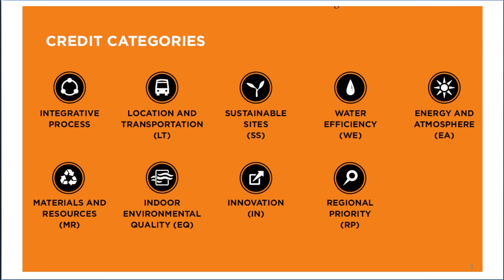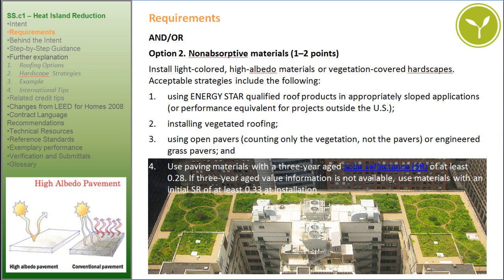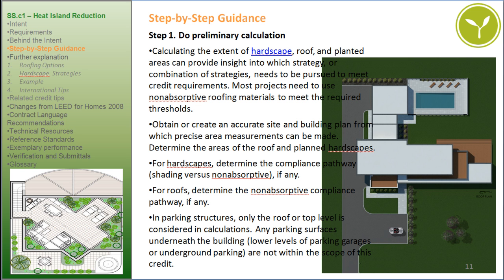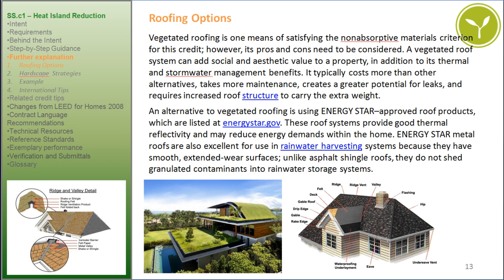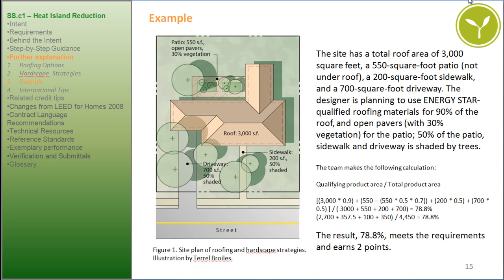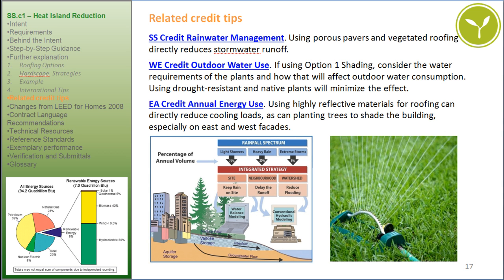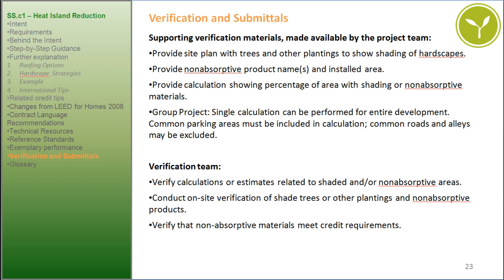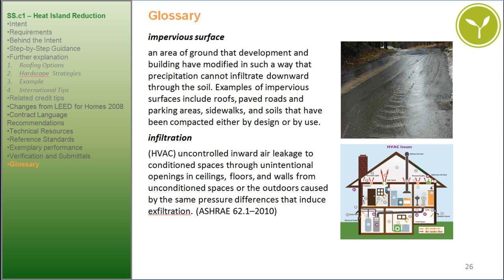LEED v4 Homes - SS c1 Heat Island Reduction (Part 11)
This is the part eleven of the LEED v4 Reference Guide for Homes Design and Construction On-Line Review.